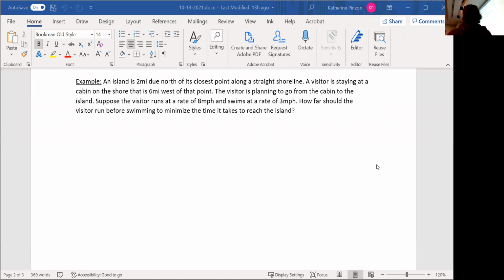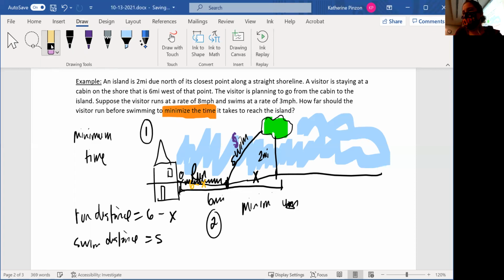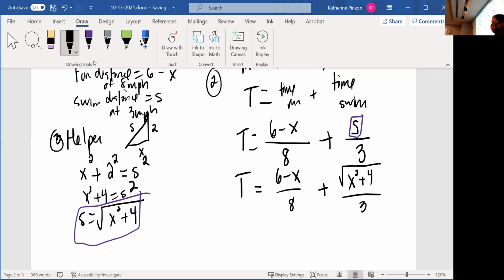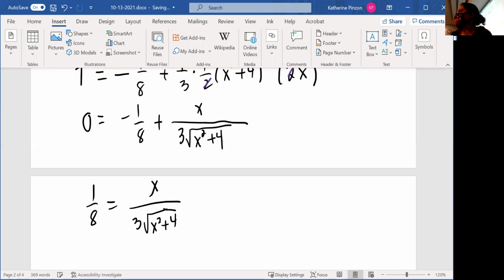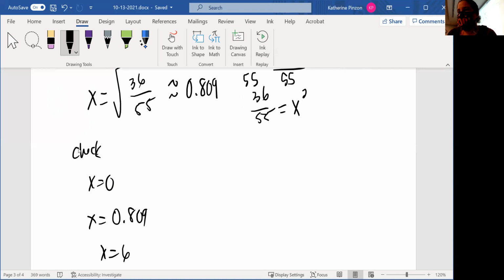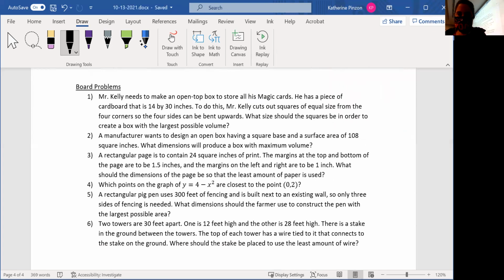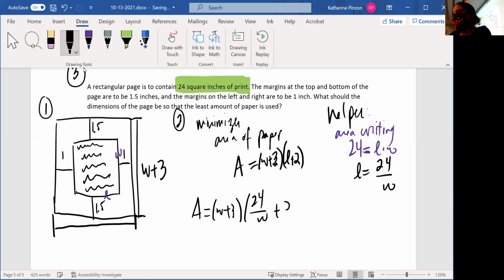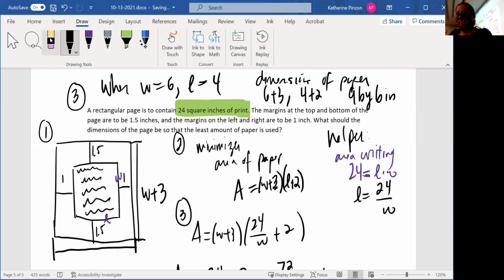Oct 15 - Optimization Practice